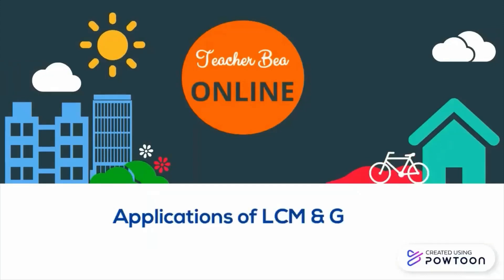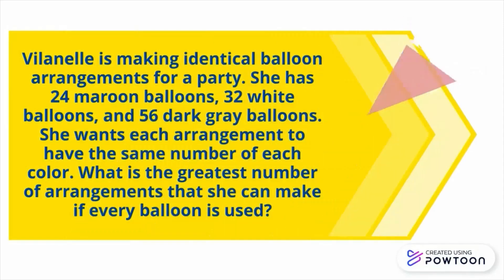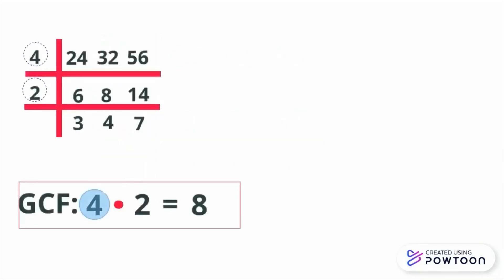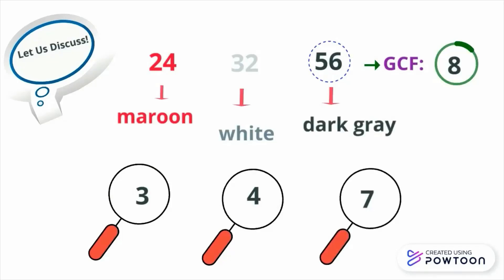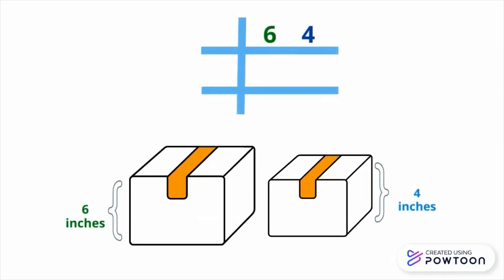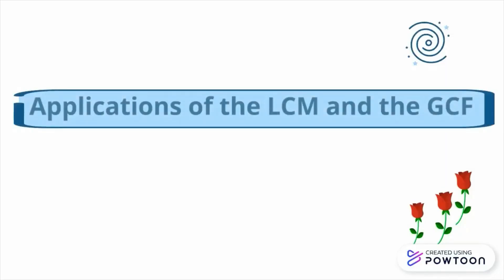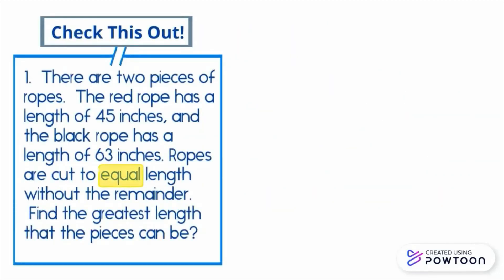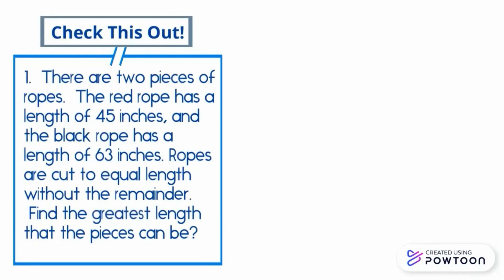Applications of LCM & GCF by Teacher Bea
This video is about Applications of LCM & GCF.  This consists of exercises to practice and to master the skill.